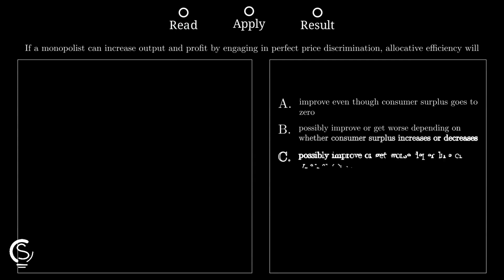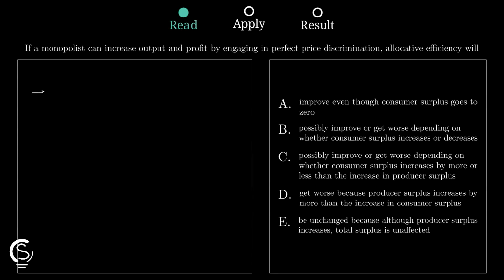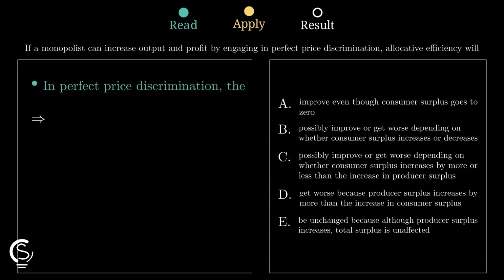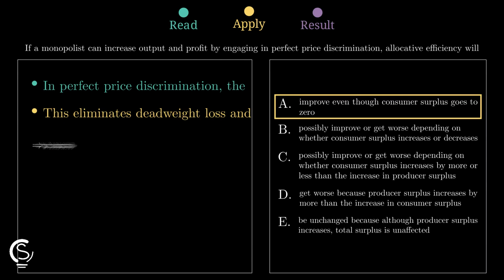2022 AP Micro MCQ Question 44 - Perfect Price Discrimination Efficiency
Detailed step-by-step solution for the 2022 AP Microeconomics MCQ Question 44 focusing on Perfect Price Discrimination and Allocative Efficiency. Learn how a monopolist's behavior changes when they can charge every consumer their maximum willingness to pay. In this problem, we analyze what happens when a monopolist can increase output and profit by engaging in perfect price discrimination. We explore why this leads to the elimination of deadweight loss, the maximization of total surplus, and the transfer of all consumer surplus to the producer, ultimately achieving an allocatively efficient outcome where price equals marginal cost. Want more AP practice?